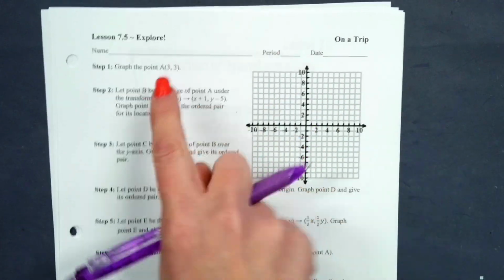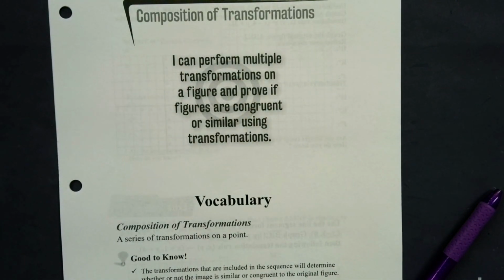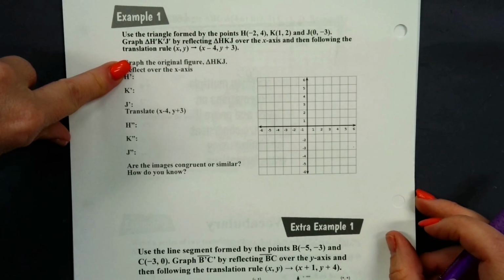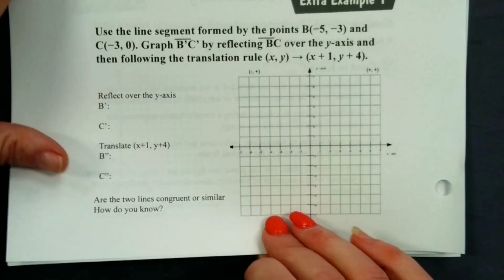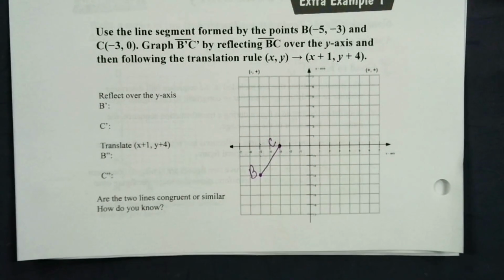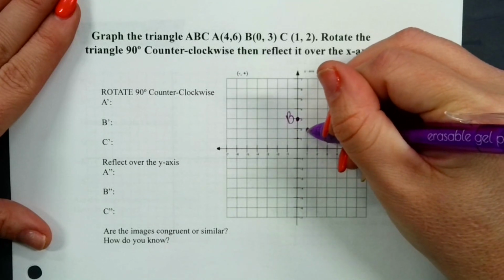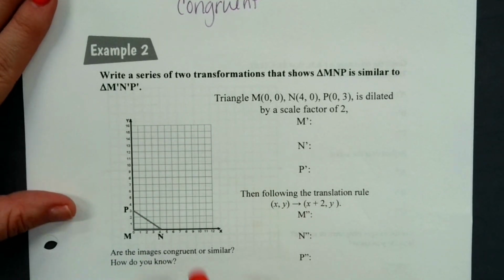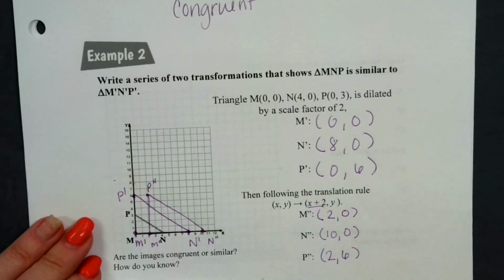CO5 : can preform multiple transformations on a figure and prove if figures are congruent/similar.